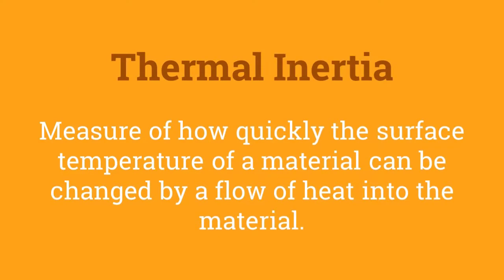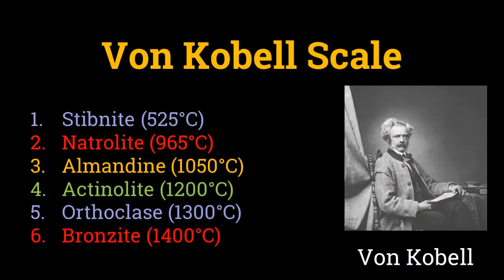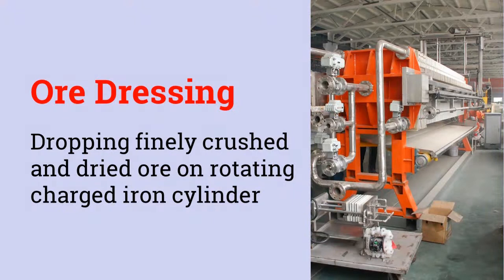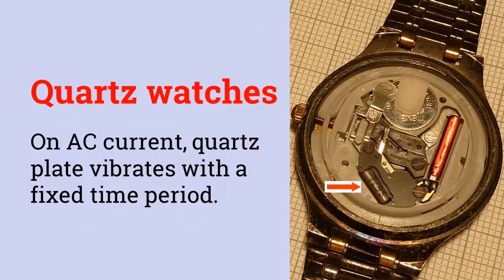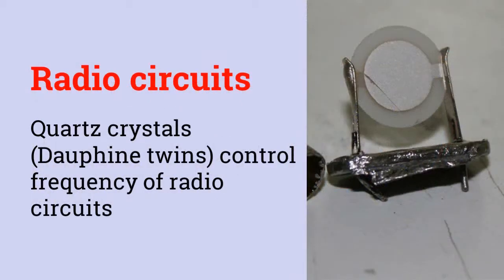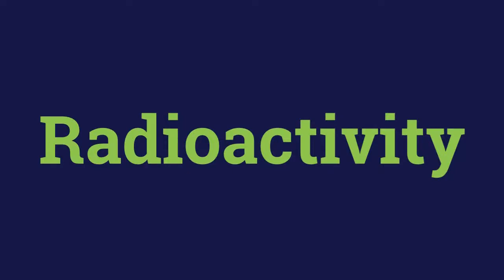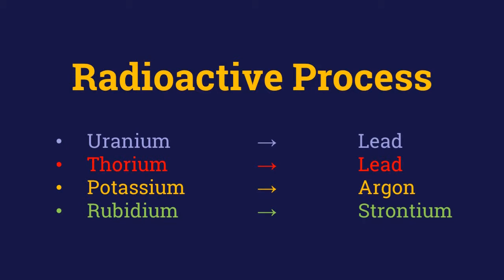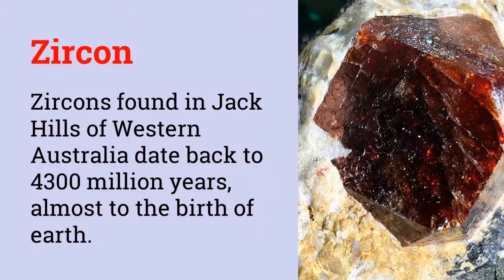More Mineral Properties | Physical Properties of Minerals (9/10)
* Closed Captions are available for this video and can be turned on using CC button. Speed of the video can be changed from Settings menu.

Minerals have so many more properties that they cannot be studied in just 7 videos. So, in this presentation, we will briefly cover some additional mineral properties based on heat, electricity and radioactivity.